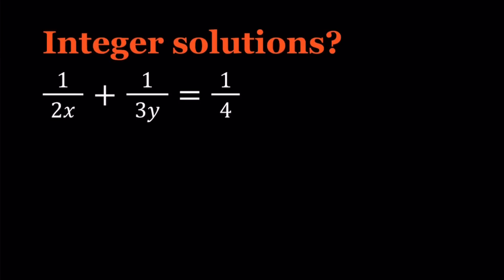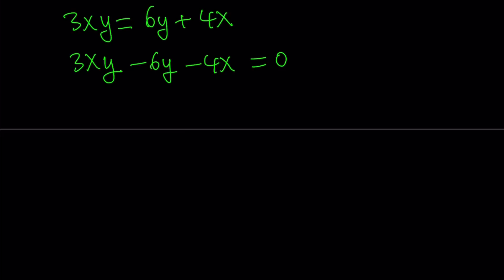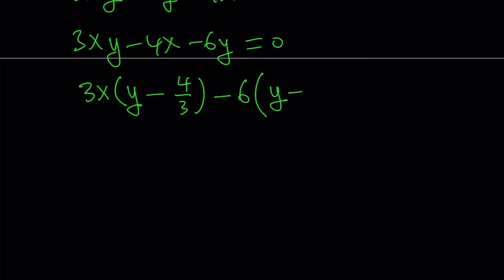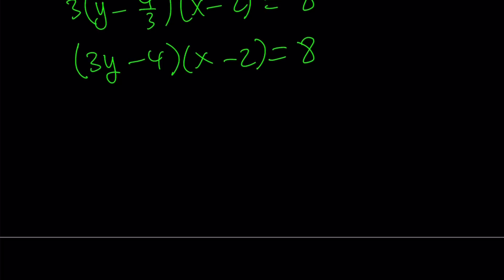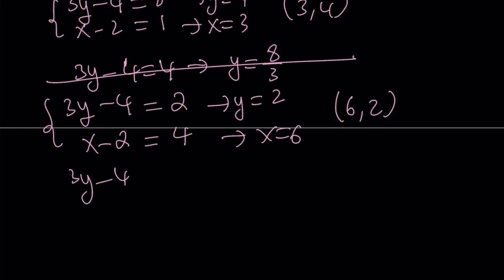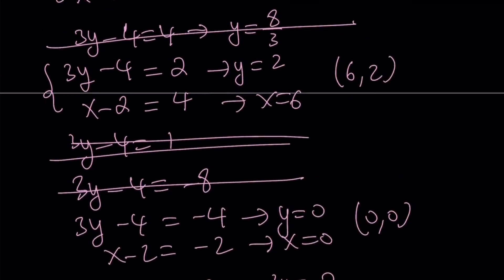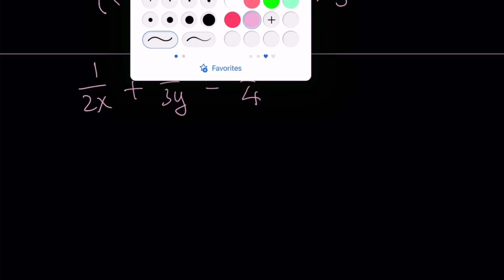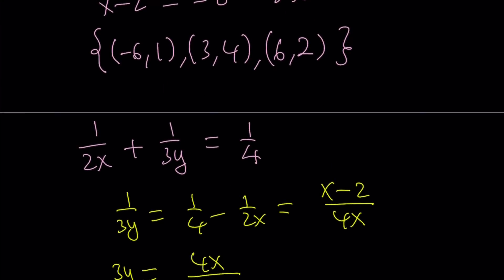Solving A Nice Diophantine Equation from Romania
If you need to post a picture of your solution or idea:
via @YouTube @Apple @Desmos @NotabilityApp